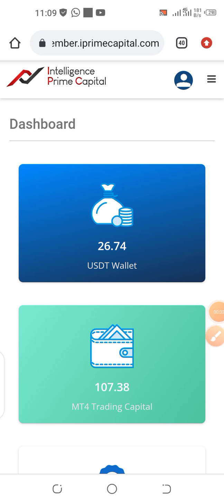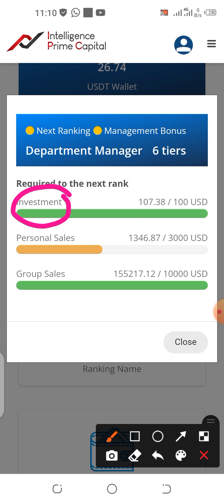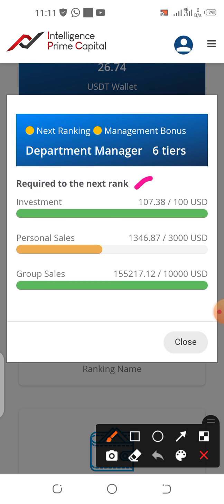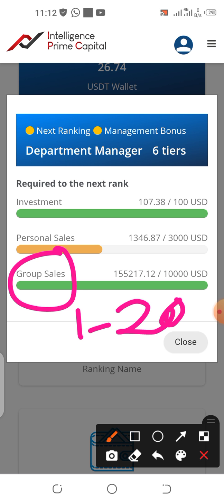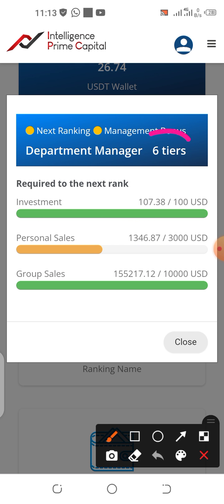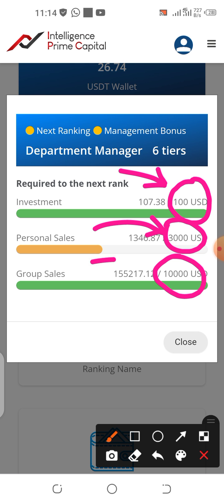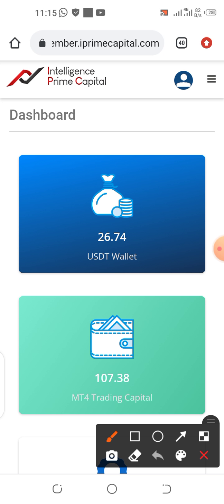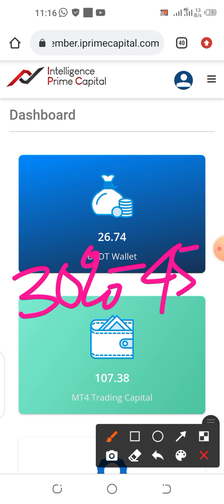IPCapital: How To View Your Ranking Progress And What You Need To Reach The Next Rank